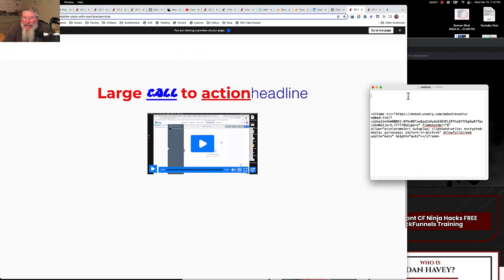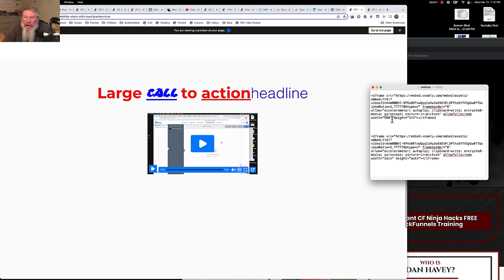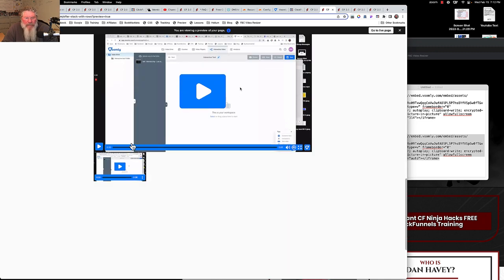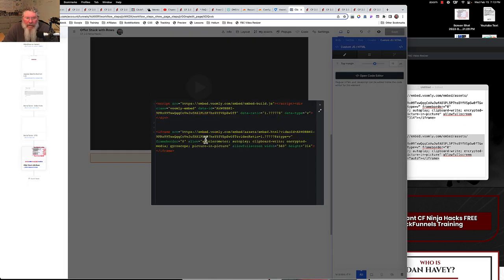Boost Your Funnel Conversions: Embed Voomly Videos in ClickFunnels 2.0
Hey there, welcome back! This is Dan Havey with CF Ninja Hacks, and today I'm going to walk you through how to embed a Voomly video into your ClickFunnels 2.0 funnel page. It's a straightforward process, but there are a few key steps you need to follow to get it right. So, let's dive in!

First, you'll need to upload your video to Voomly. Once that's done, click on the 'Share' button and copy the link to your clipboard. Now, head over to your ClickFunnels 2.0 site and find the video element where you want to place your video. Paste the link you copied into this element, hit 'Save', and preview your page. Unfortunately, you'll notice that nothing happens – that's because the share link isn’t suitable for embedding videos on funnel pages, websites, or blogs.

To properly embed your video, go back to Voomly and select the 'Embed' option instead. Copy the embed code provided, then return to your ClickFunnels site. Remove the share link you previously added and paste in the embed code. Save your changes and reload the page. Now, your video should display perfectly in all its glory.

Alternatively, you can use an iframe to embed your video. Change the embed code to an iframe, copy it to your clipboard, and replace any existing code in the video element with this new iframe code. Save and preview your page again. You’ll see the video, but it might be much smaller. This is because the iframe settings are likely set to specific dimensions, like 560x314.

To adjust the size, you can modify the width and height attributes. For instance, setting the width to 100% and the height to auto will ensure the video maintains its aspect ratio and fills the available space. Test this by pasting the updated code, saving, and previewing your page again. You should now see a full-sized video.

There’s one more method to embed your video: using a custom JavaScript/HTML element. Copy the embed code from Voomly, open the custom JavaScript/HTML element in ClickFunnels, and paste the code there. Save and preview your page. However, be cautious – the iframe version can sometimes cause spacing issues, pushing content down the page.

In summary, the simplest and most reliable method is to use the embed code directly in a video element. This avoids any layout problems and ensures your video displays correctly. Happy funnel building!